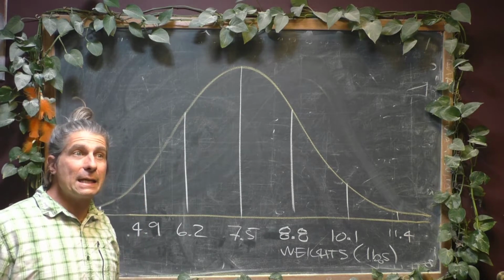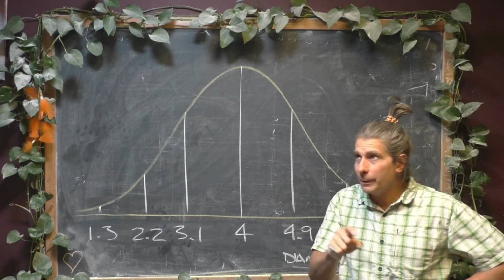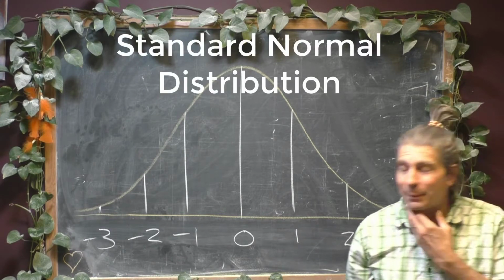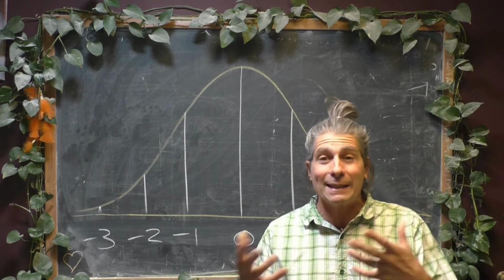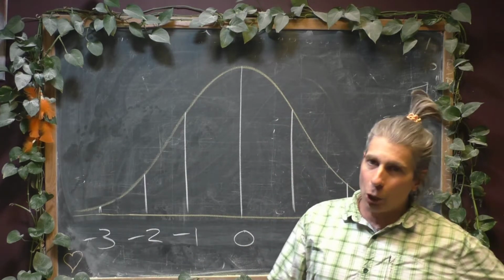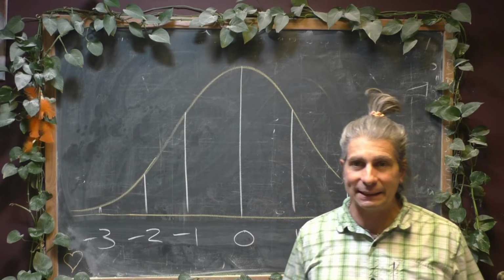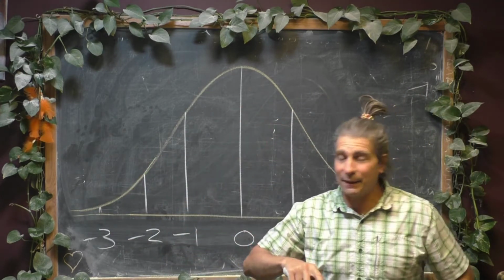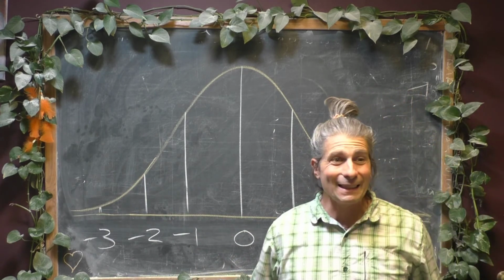MTH 243, Day 16 (Normal Distribution, Day 2)